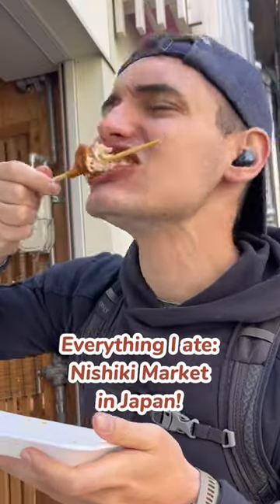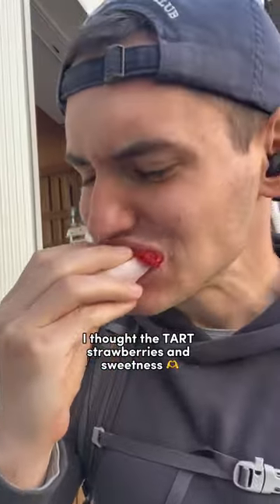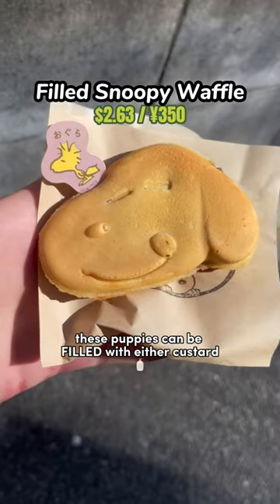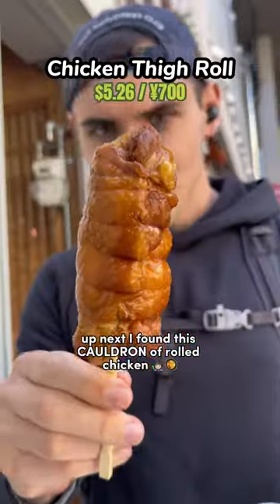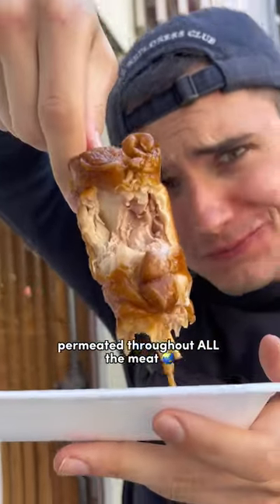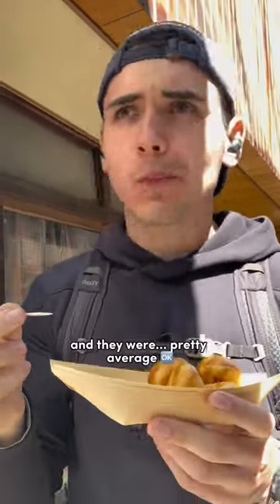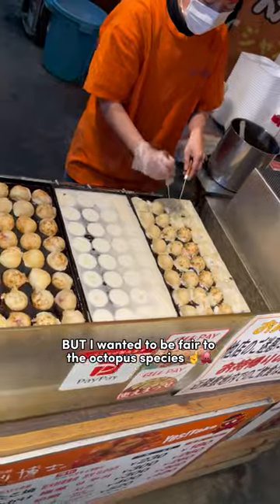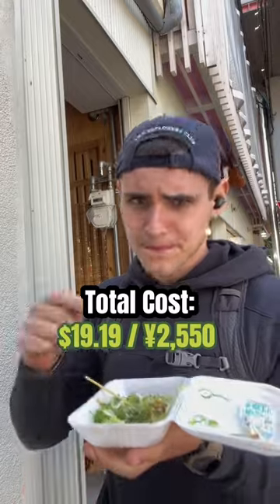Everything I ate at Nishiki Market in Kyoto, Japan!🇯🇵🤯